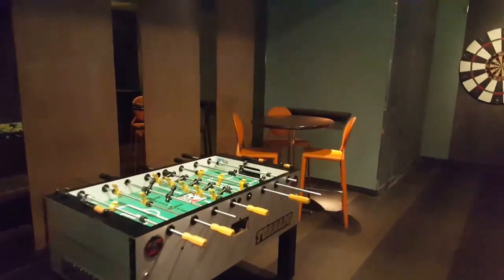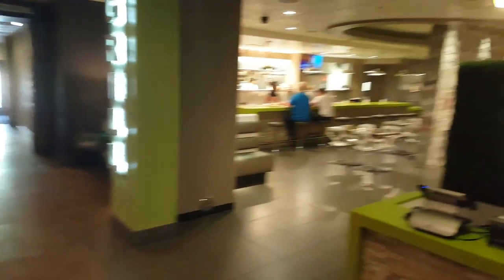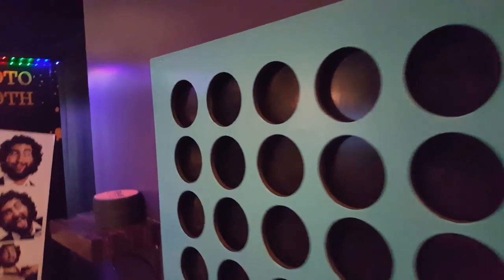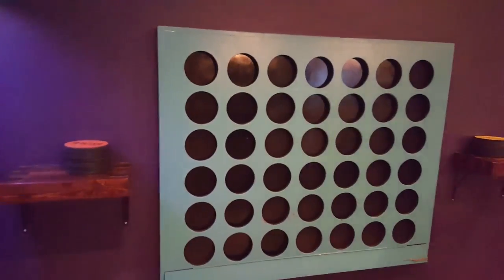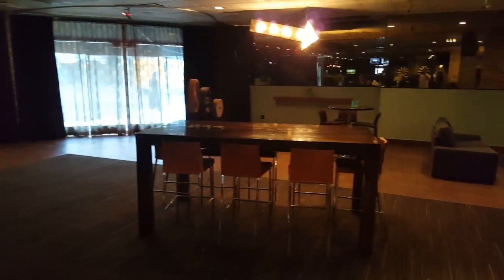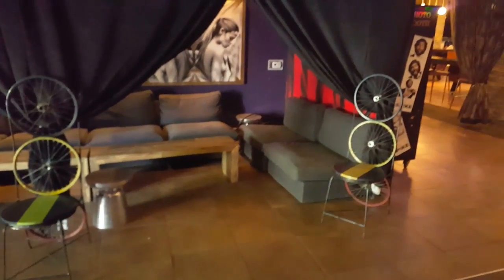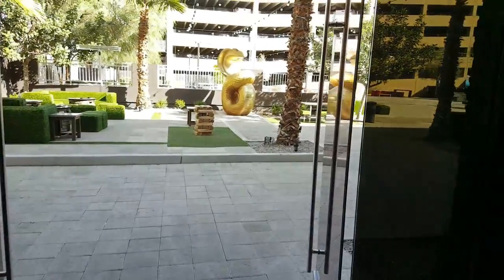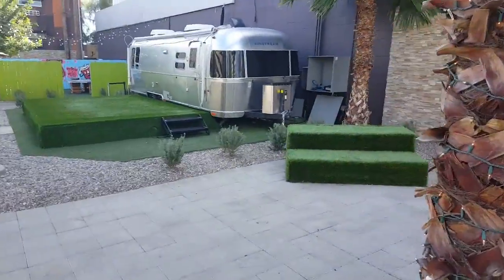Las Vegas Vlog: Gold Spike Downtown Walk Through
Let's do business together! What a great way to reach a solid responsive audience of people who love Las Vegas.

📦Mailtime Address
8020 S. Rainbow Blvd. #100-228

This is arguably my favorite spot in all of downtown Las Vegas. Gold Spike is like a lounge and playground for adults. It does attract a bit of a younger crowd, but it is a pretty awesome place for anyone to visit. There is alcohol available, food available, plenty of places to sit and relax, and more than enough entertainment options.

Some of the activities at Gold Spike include a pool table, tic tac toe, numerous board games, giant jinga game, giant beer pong, ping pong tables, giant bean bag toss, hop scotch, and a giant connect four board!

 Gold Spike is a must visit whether you're a tourist or a local.